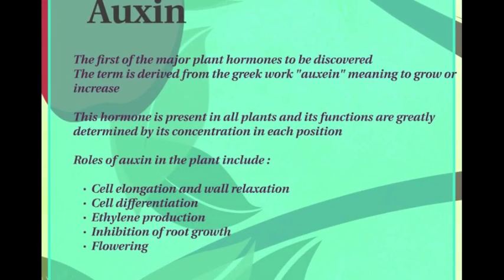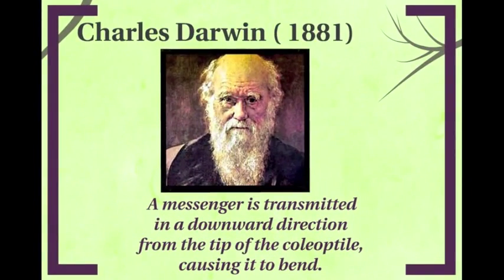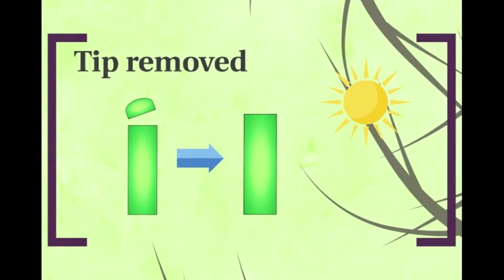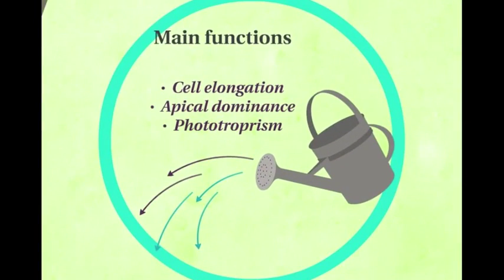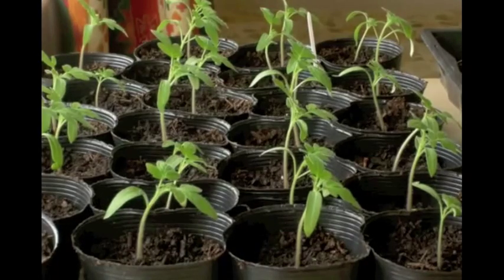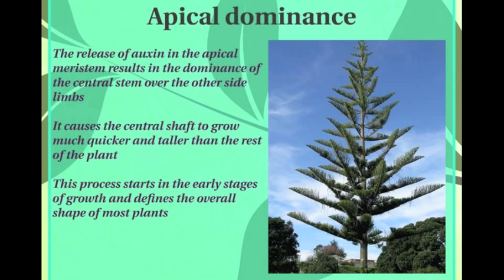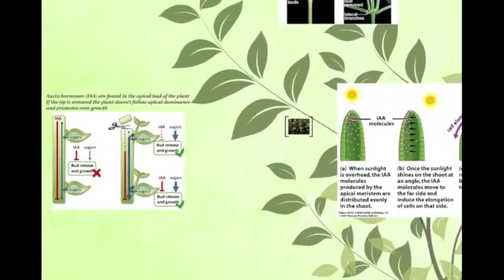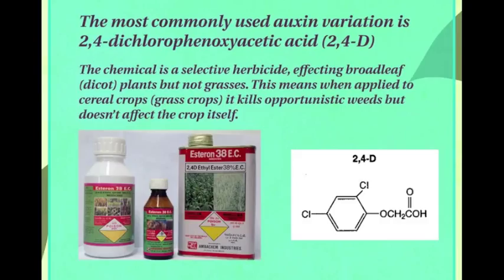spanish auxin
esta bien